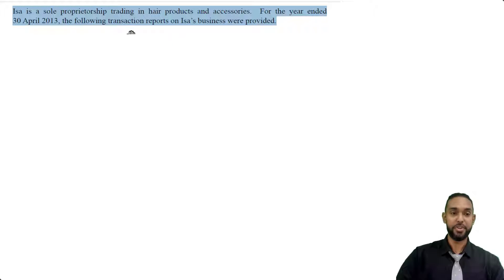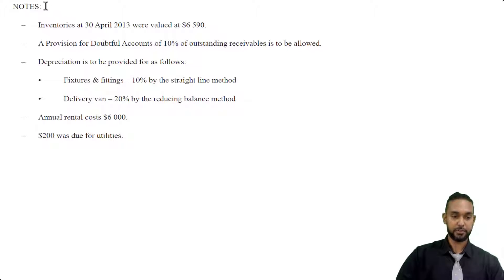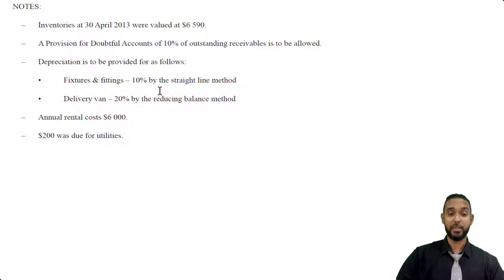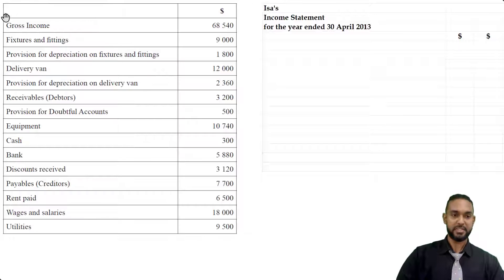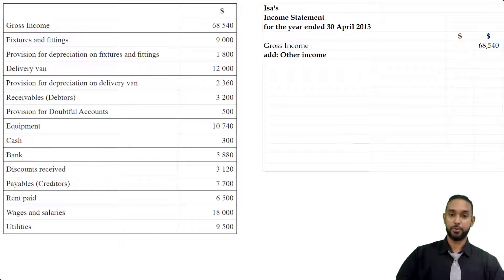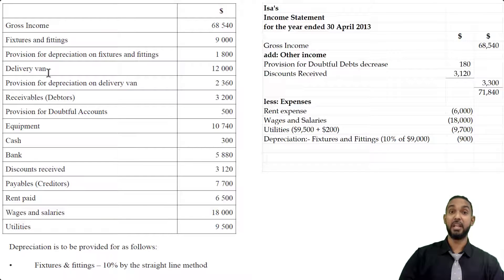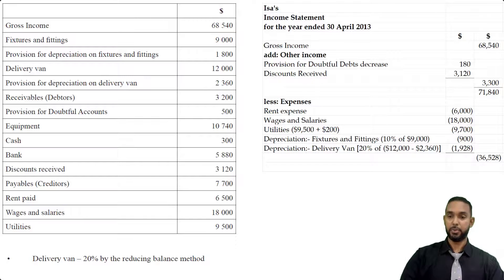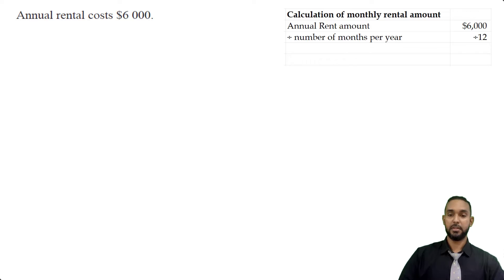PoA - Jan 2014 P2 Q1 - Income statement | Adjustments | Current assets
00:00 - Intro
00:25 - Info read through
02:04 - Requirements
02:28 - Part a - Income statements
09:12 - Part b - Current assets section
10:25 - Part c - Rent calculation
10:46 - Outro

Remember...

A
Different
Ap proach
To it

Much love!